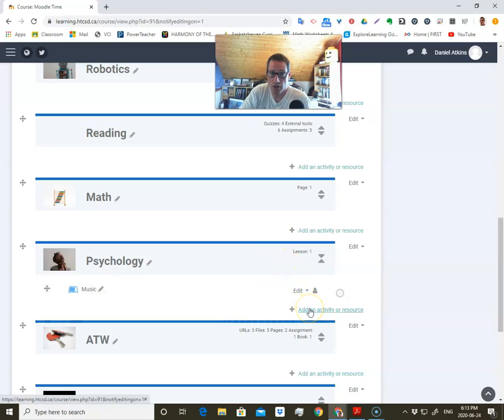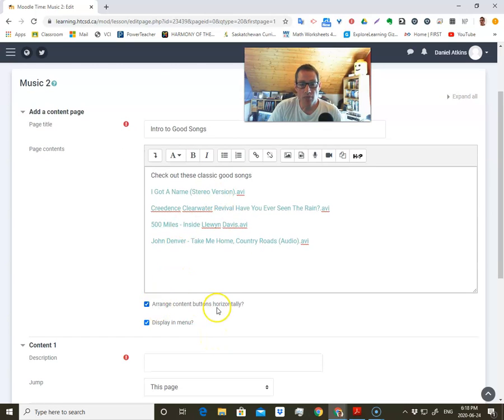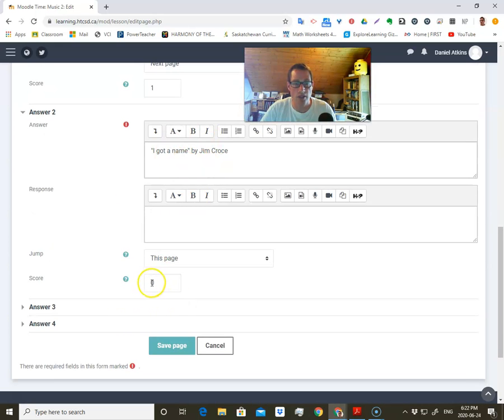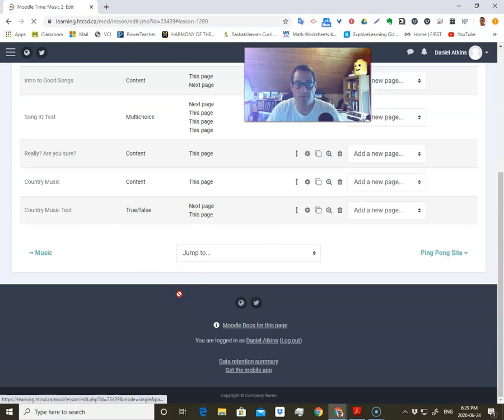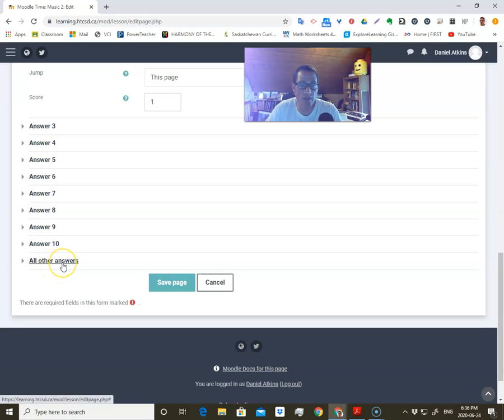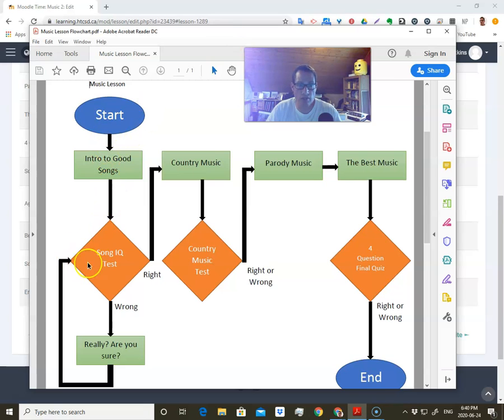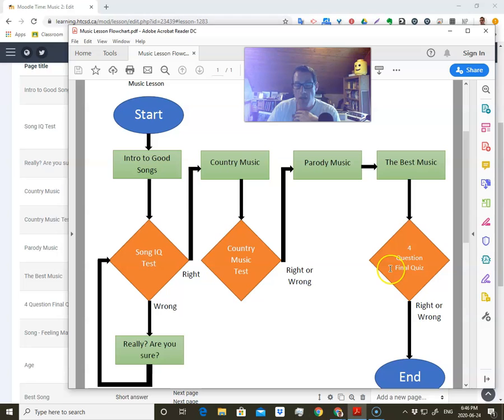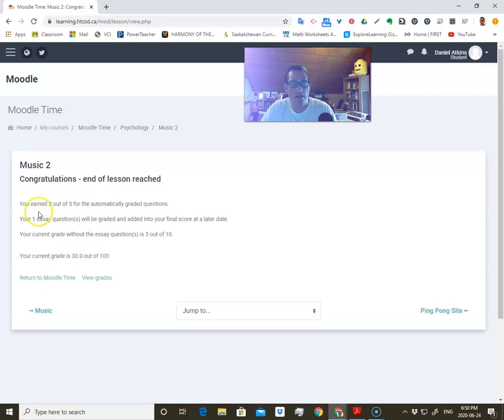MT19 - Lessons (Part 2) Creating Content Inside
In this episode, I show you how to make the guts of a lesson. This includes the content pages, question pages (all 6 different question types), and the clusters.